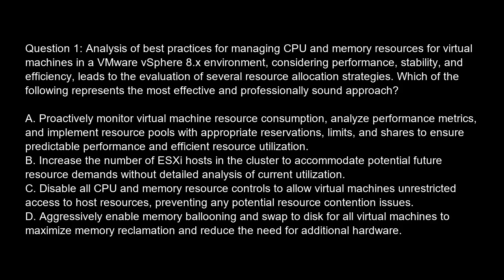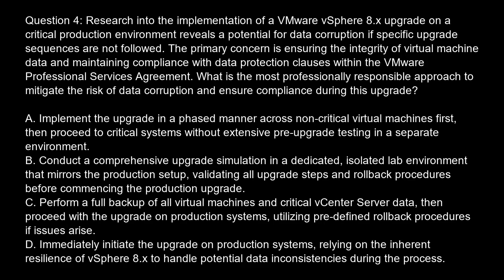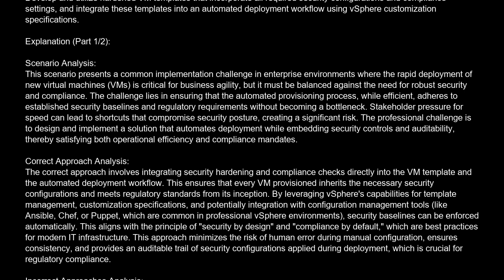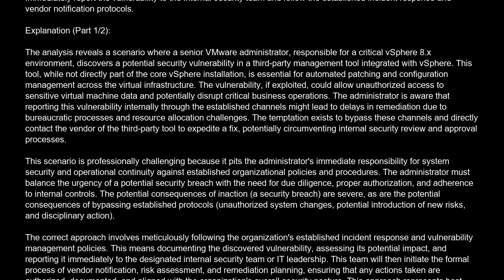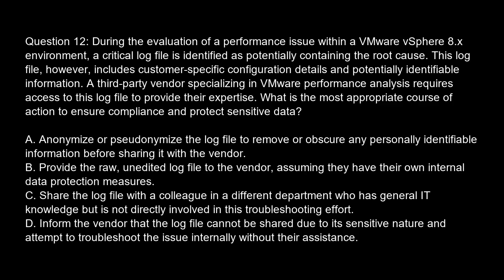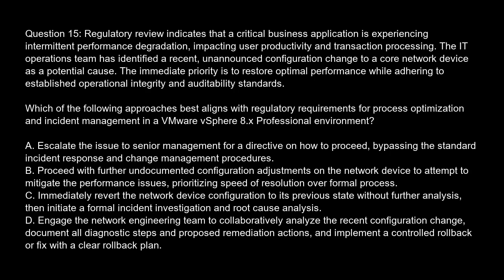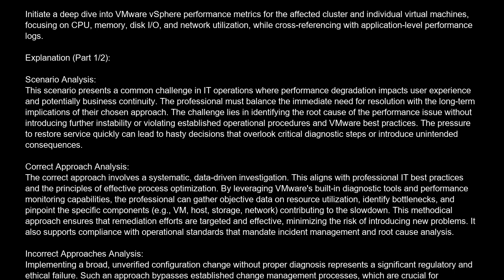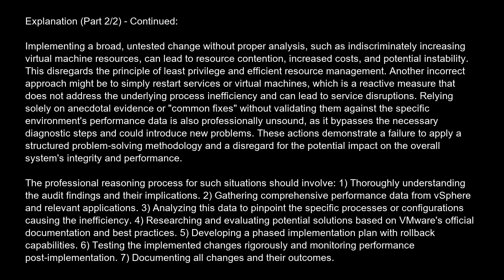2V0 21 23 VMware vSphere 8 x Professional Free Practice Test And Answers Updated